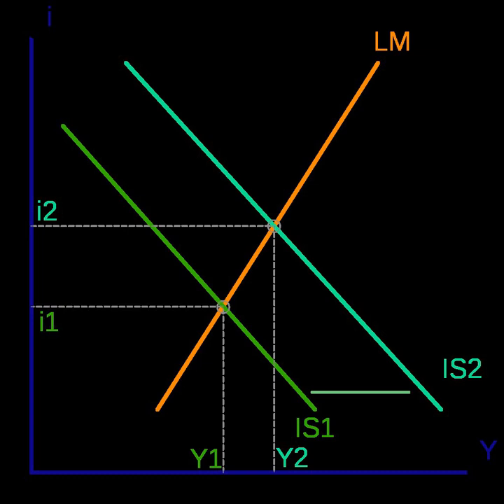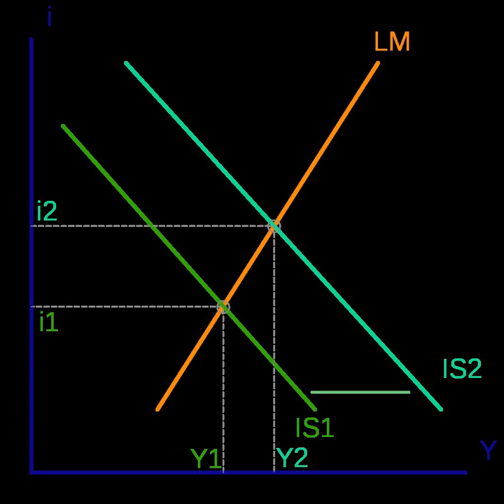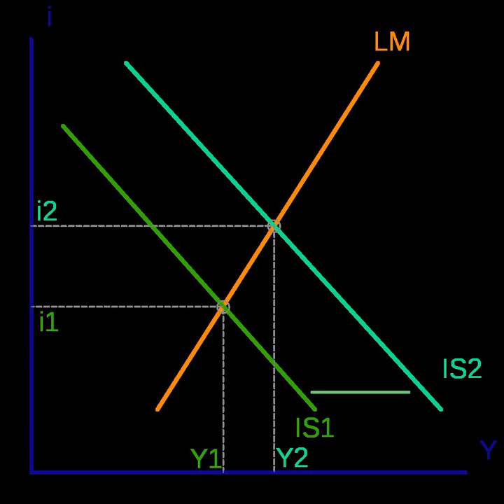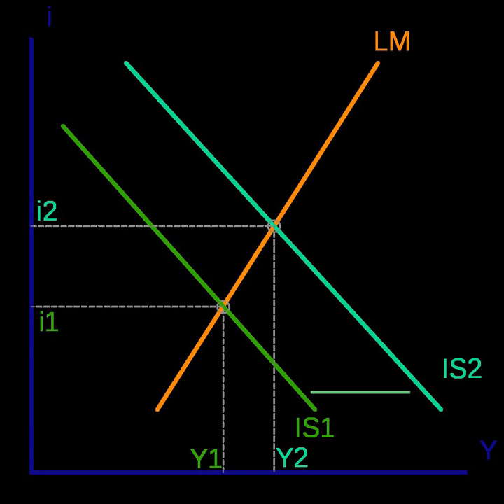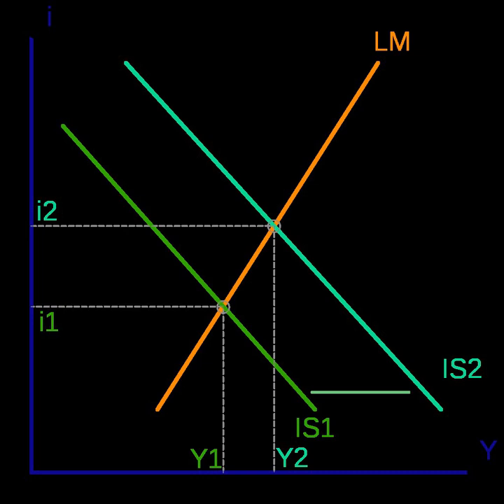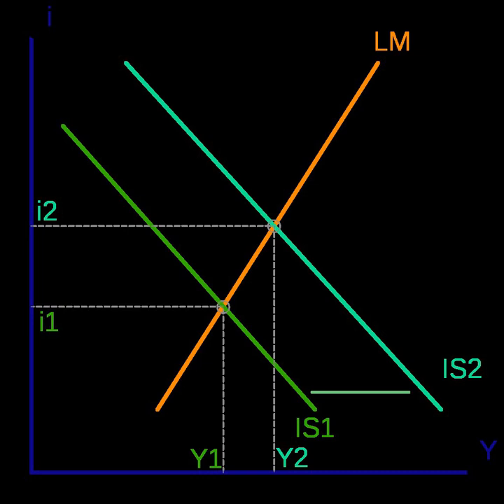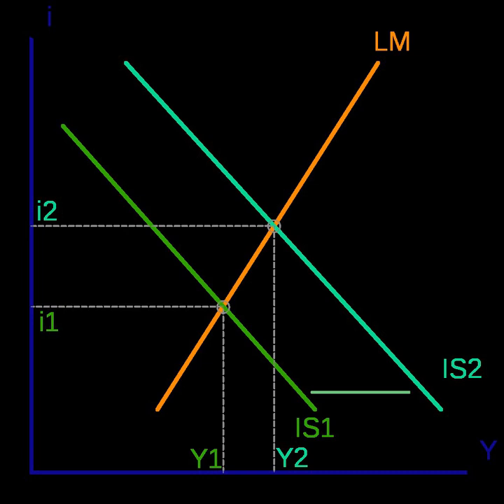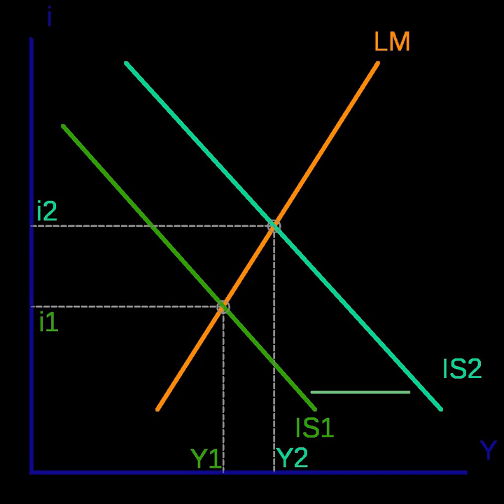IS–LM model | Wikipedia audio article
This is an audio version of the Wikipedia Article:
IS–LM model

- Socrates

SUMMARY
The IS–LM model, or Hicks–Hansen model, is a macroeconomic tool that shows the relationship between interest rates (ordinate) and assets market (also known as real output in goods and services market plus money market, as abscissa). The intersection of the "investment–saving" (IS) and "liquidity preference–money supply" (LM) curves models "general equilibrium" where supposed simultaneous equilibrium occurs in both interest and assets markets. Yet two equivalent interpretations are possible: first, the IS–LM model explains changes in national income when price level is fixed short-run; second, the IS–LM model shows why an aggregate demand curve can shift.
Hence, this tool is sometimes used not only to analyse economic fluctuations but also to suggest potential levels for appropriate stabilisation policies.The model was developed by John Hicks in 1937, and later extended by Alvin Hansen, as a mathematical representation of Keynesian macroeconomic theory. Between the 1940s and mid-1970s, it was the leading framework of macroeconomic analysis. While it has been largely absent from macroeconomic research ever since, it is still a backbone conceptual introductory tool in many macroeconomics textbooks.